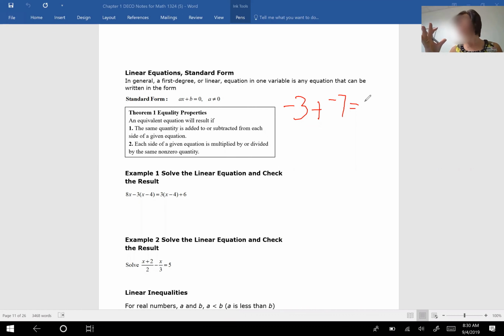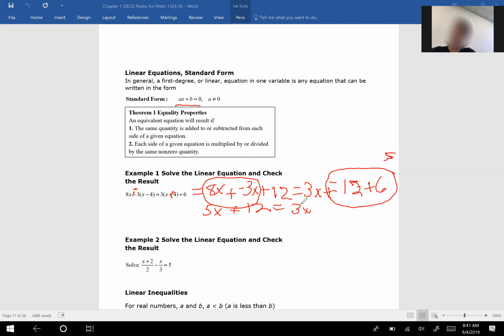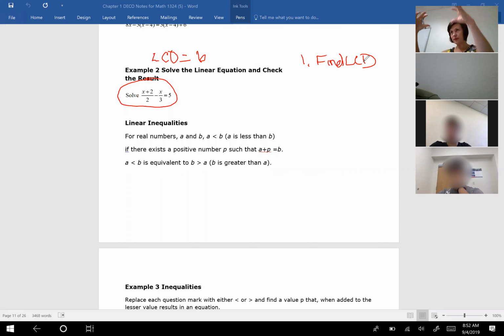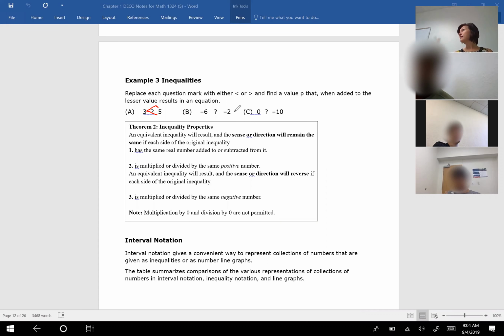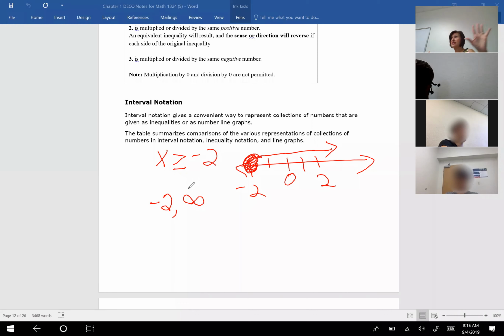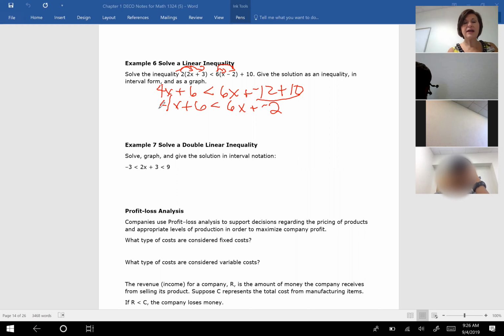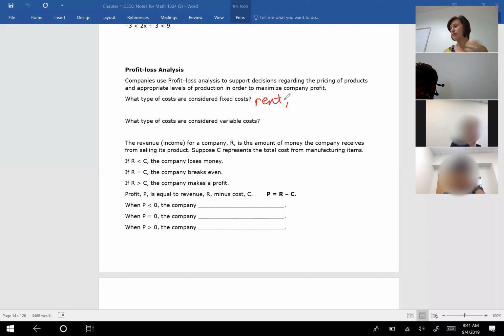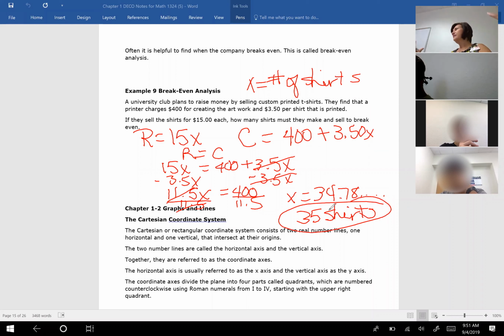Final review before HW 1.1